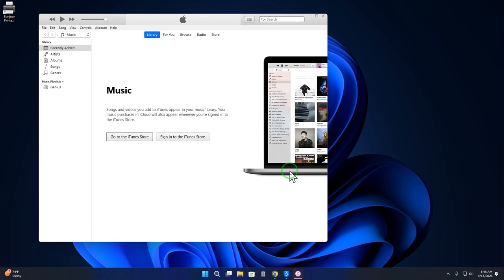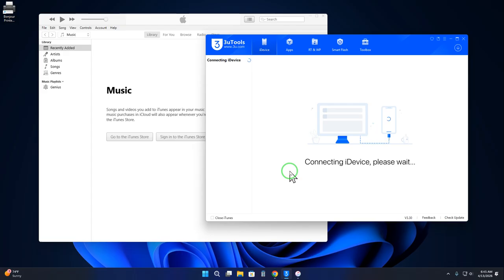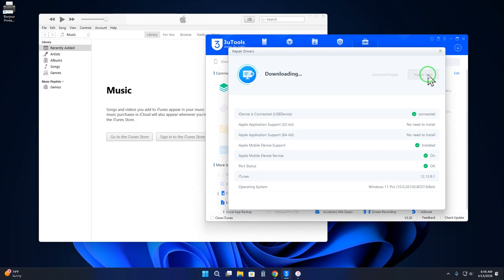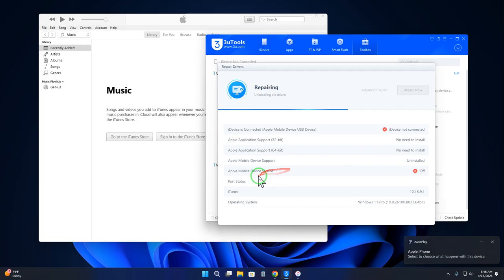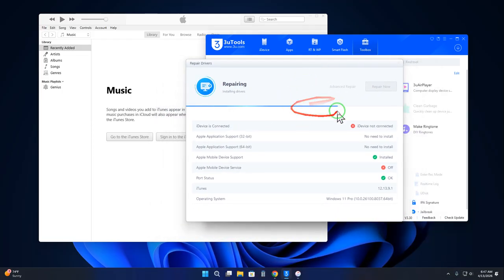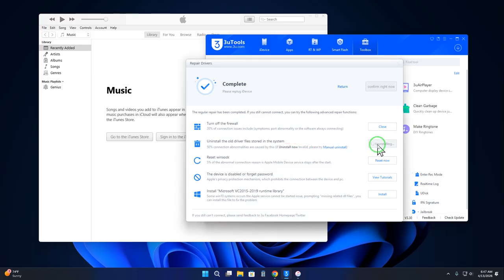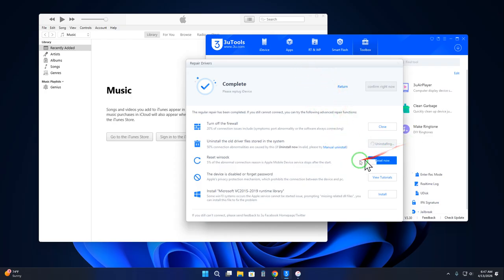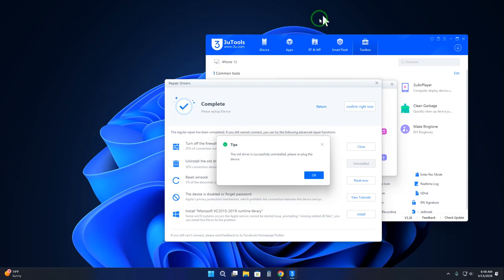✅ iTunes Can’t Find Your iPhone? Fix It Fast (Step-by-Step Guide 2026)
iTunes can’t find your iPhone? Don’t panic! In this step-by-step guide (2026), I’ll show you how to fix iTunes not detecting or connecting to iPhone fast on Windows and Mac. This method works for most issues like iPhone not showing up in iTunes, iTunes won’t recognize iPhone, or connection error between iPhone and computer.

🔧 In this step-by-step tutorial, you’ll learn:

How to fix iTunes can’t find your iPhone
How to solve iPhone not showing in iTunes (Windows 10/11 & macOS)
How to fix Apple Mobile Device USB Driver issue
How to reset “Trust This Computer” problem
Simple checks that fix iTunes connection instantly

📱 Compatible with:
All iPhone models (iPhone 6 to iPhone 16 series)
Latest iTunes versions (2026)

⚠️ No jailbreak • No data loss • Safe & easy method